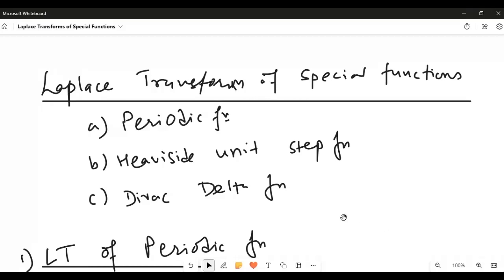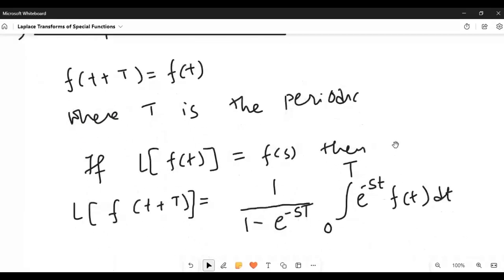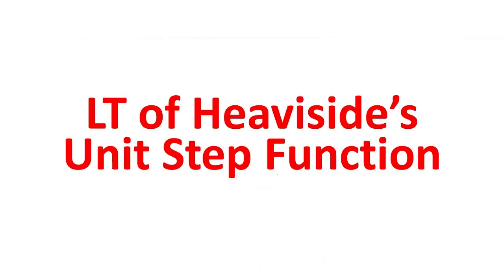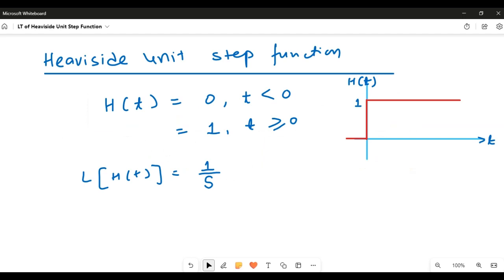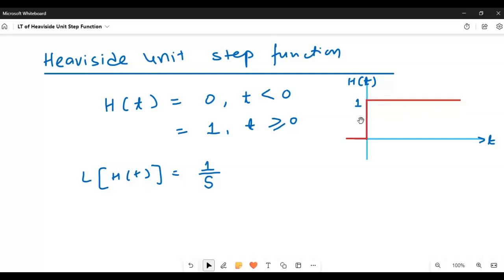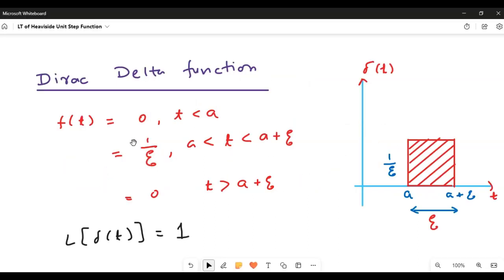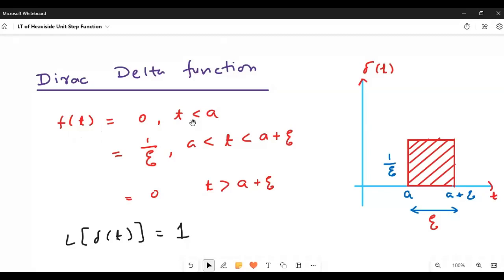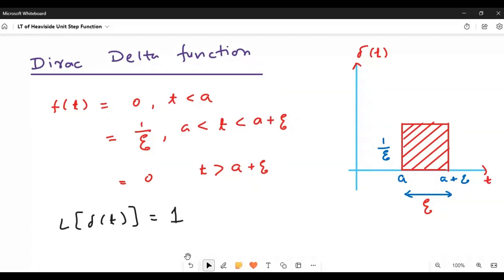LT of Special Functions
Laplace Transforms of Special Functions